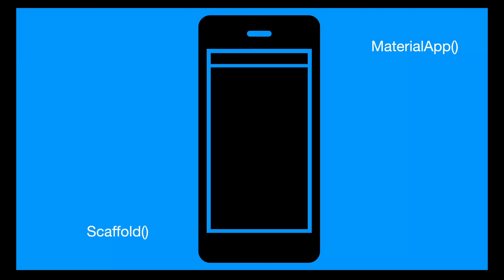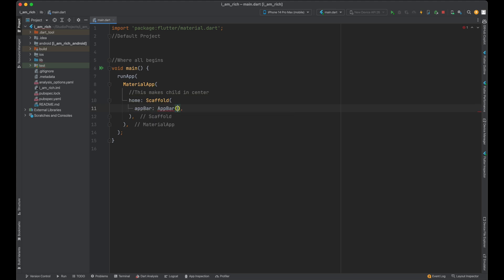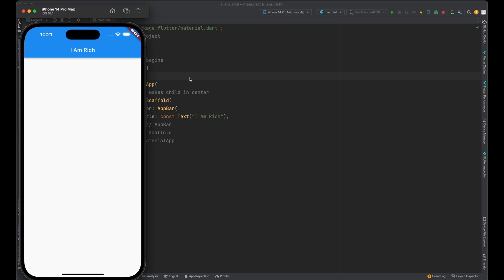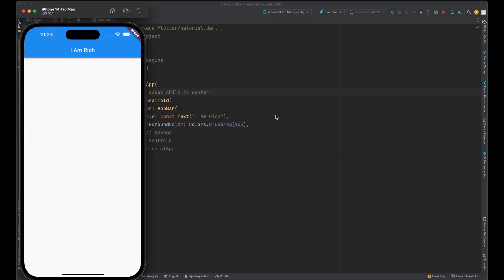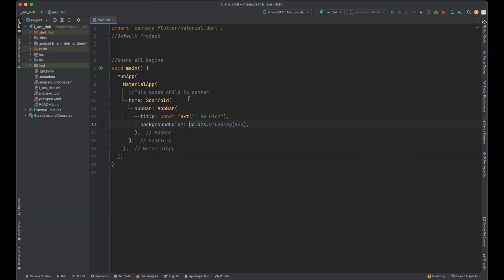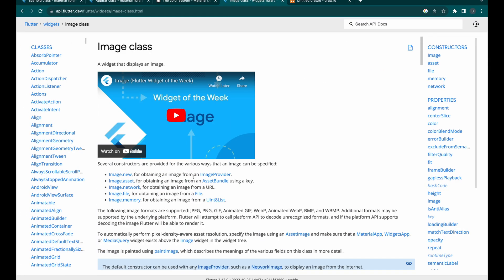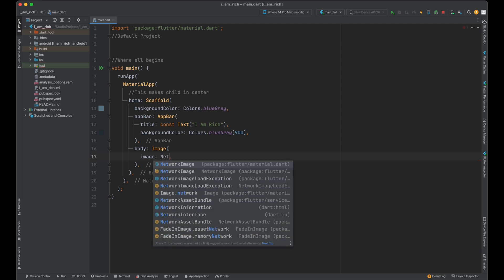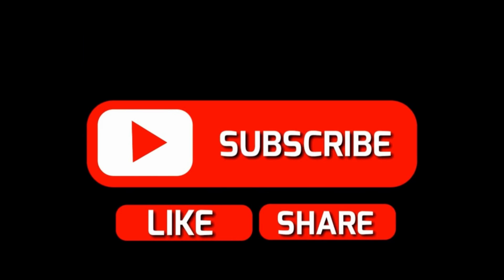Flutter Widets || Flutter AppBar, Body, Scaffold || Flutter Tutorial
In this video we will learn about flutter Appbar, body and flutter Scaffold.